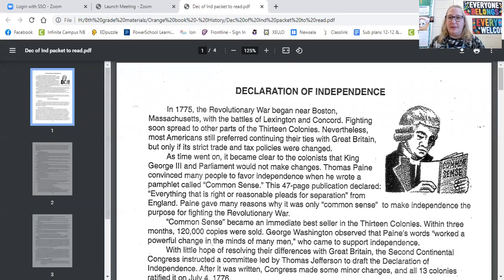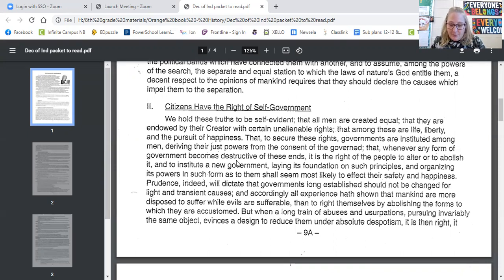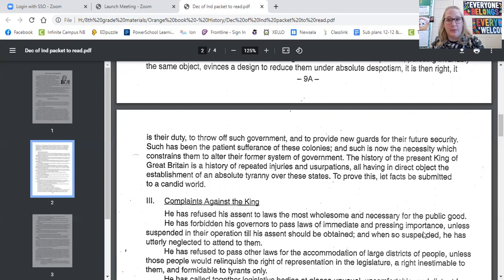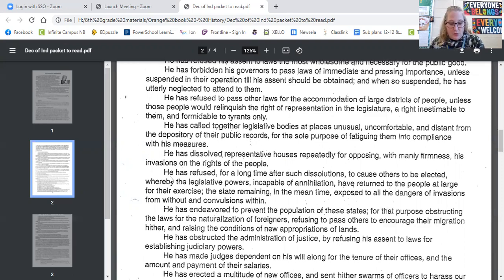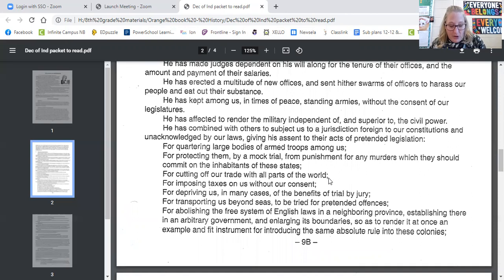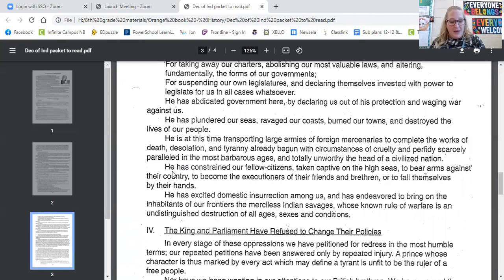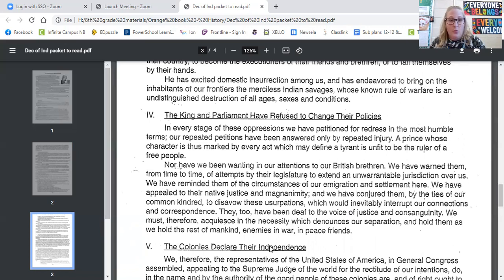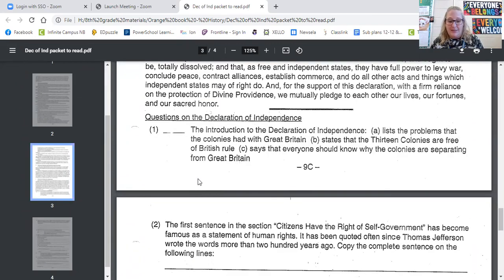Declaration of Independence Explanation